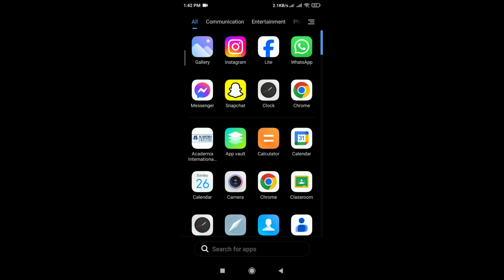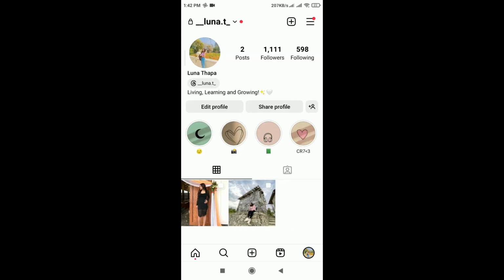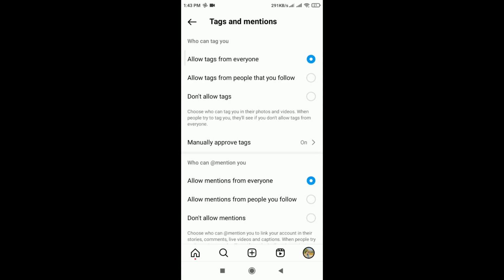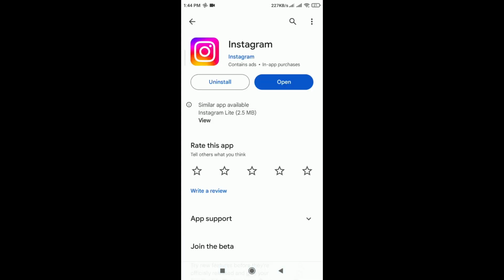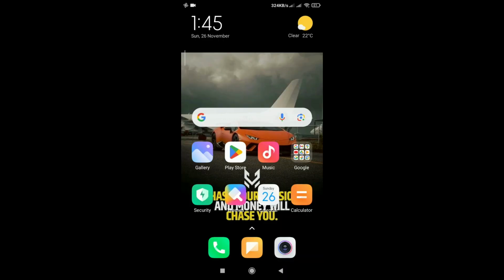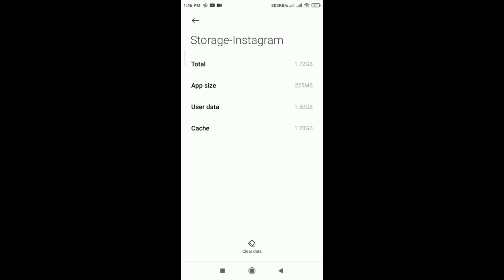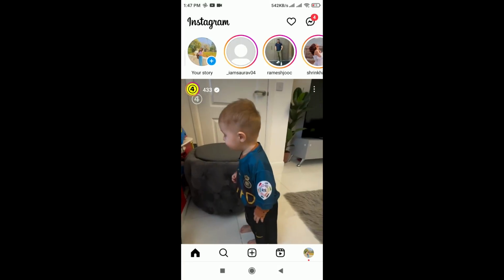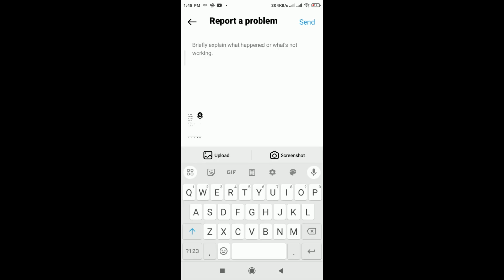How to Fix Instagram's Tags and Mentions Settings?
Learn, How to Fix Instagram's  Tags and Mentions Settings
this video guides you through an easy step-by-step process to Fix Instagram's tags and mentions